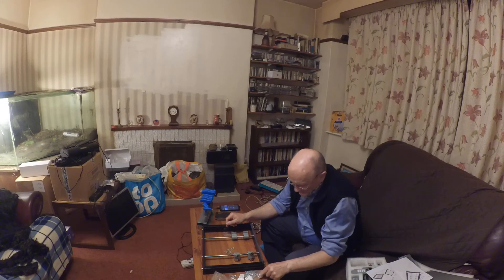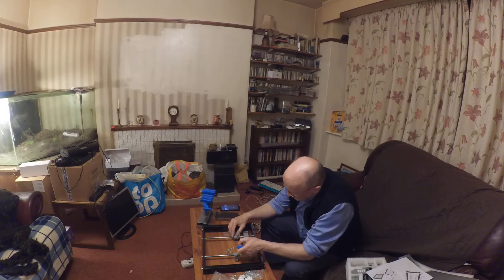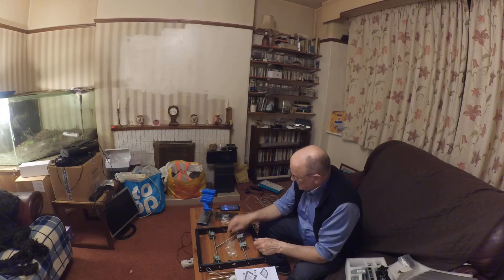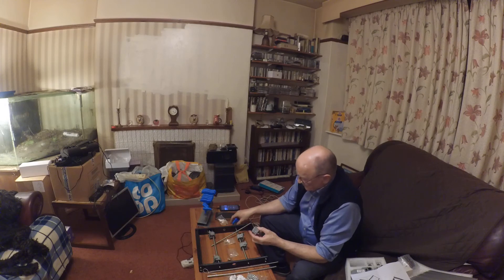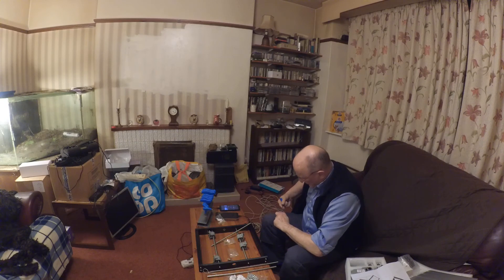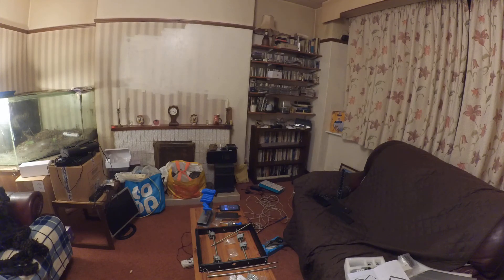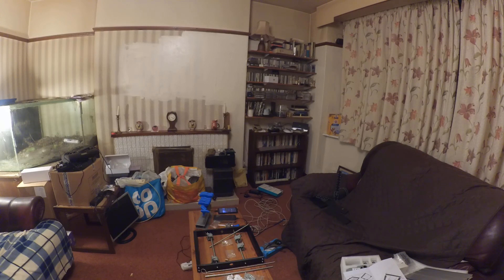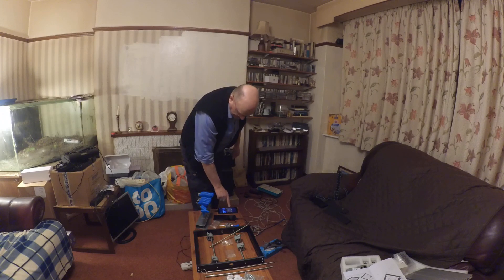YDXJ0117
Part 4